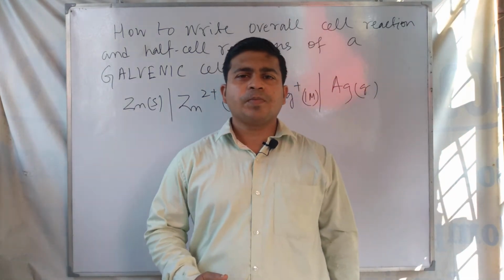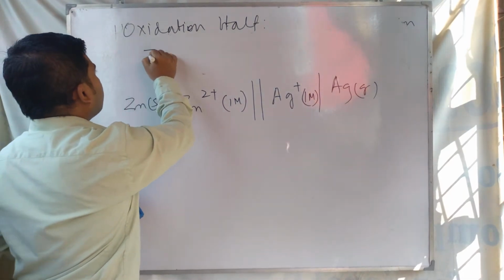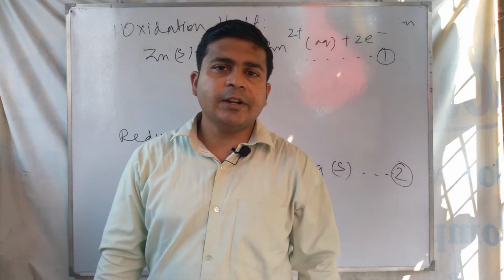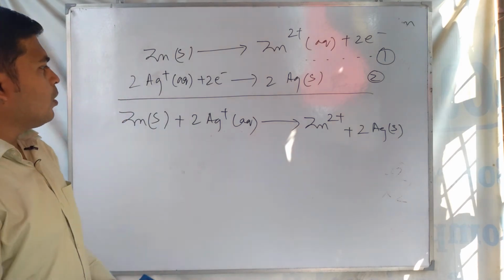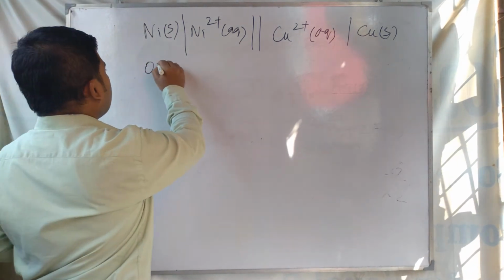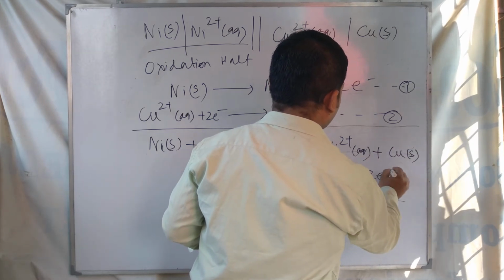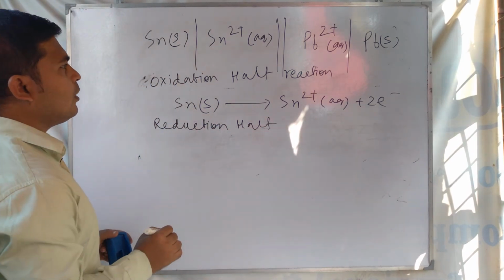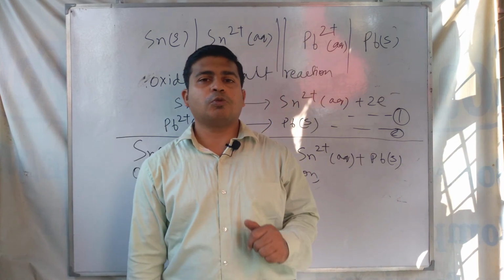How to Write Overall cell reaction/Net cell reaction and Half-cell reactions of a Galvanic cell?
This video is about how to write overall cell reaction and half-cell reactions of a Galvanic cell